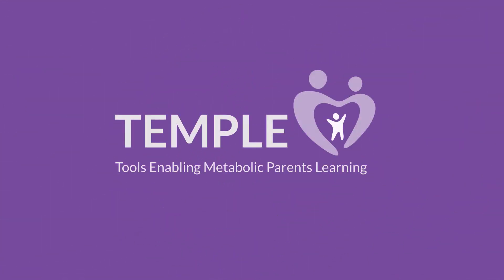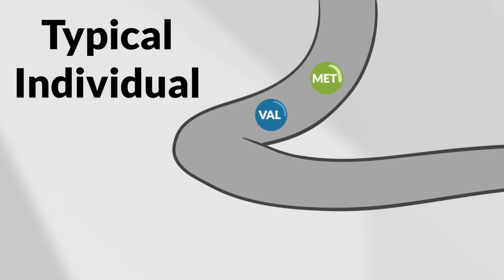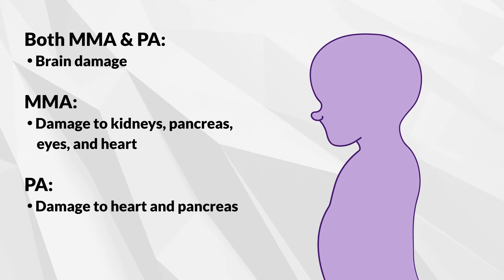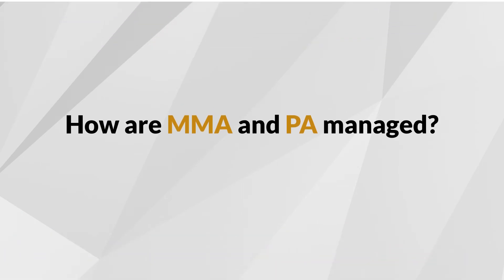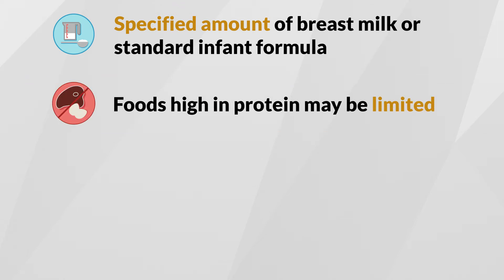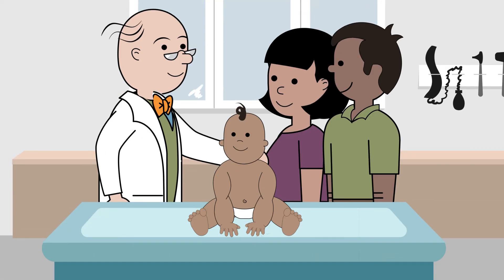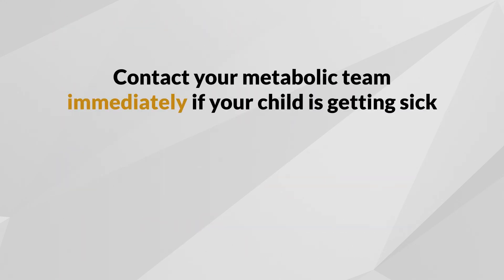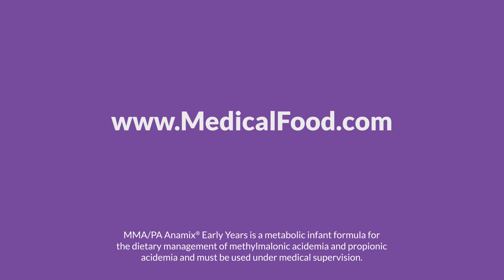Methylmalonic & Propionic Acidemia (MMA/PA)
Easy to follow education for families after a positive newborn screening for Methylmalonic & Propionic Acidemia (MMA/PA).